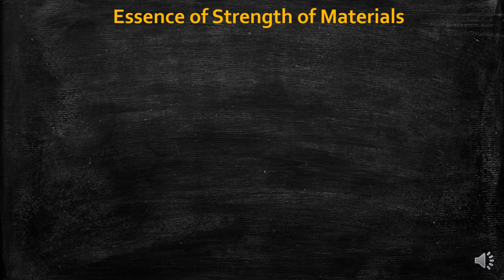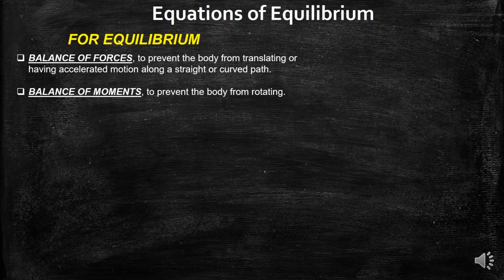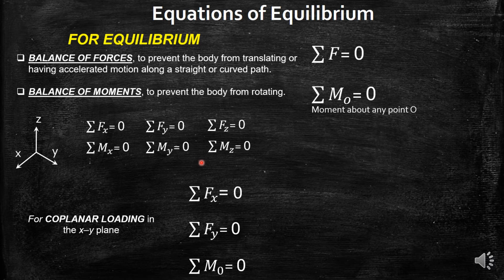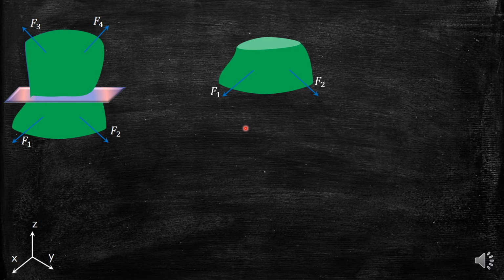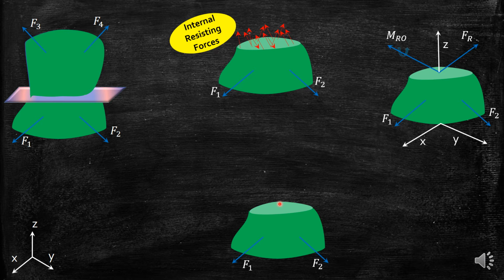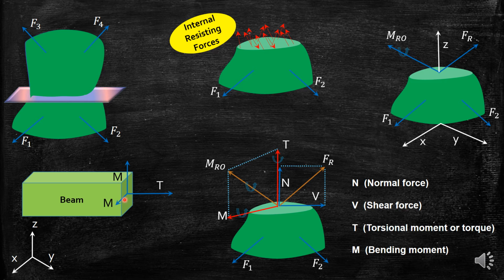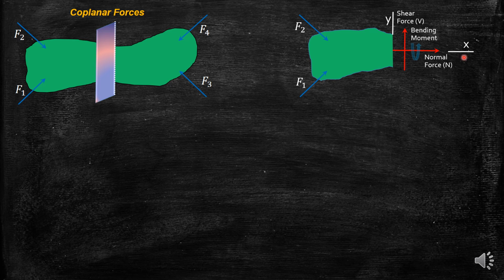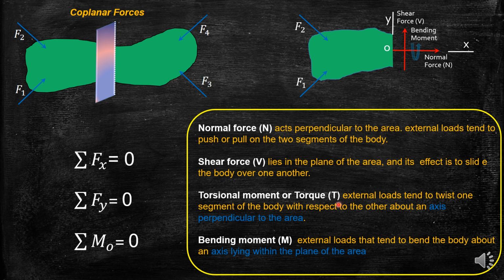Mechanics of deformable bodies | Statics | Strength of Materials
(Recommended Watch : 1.25X)

This video gives a brief overview of Statics (Method of Sections) which is required to solve the problems in Strength of Materials.

Steps involved in approaching any problem in SOM have been discussed.